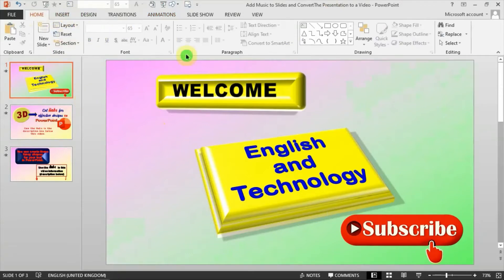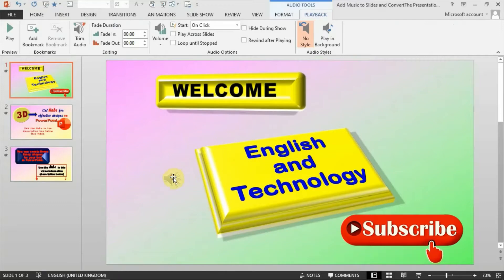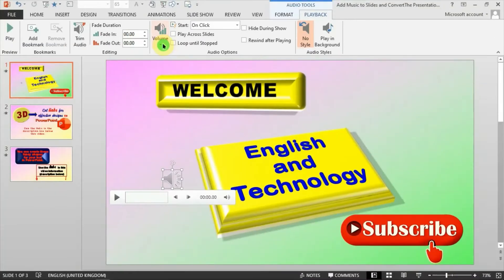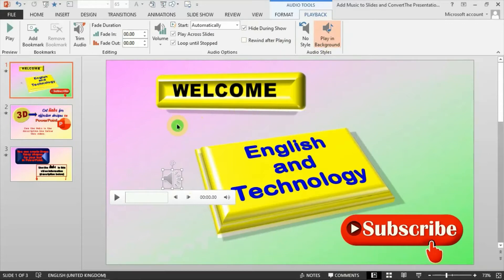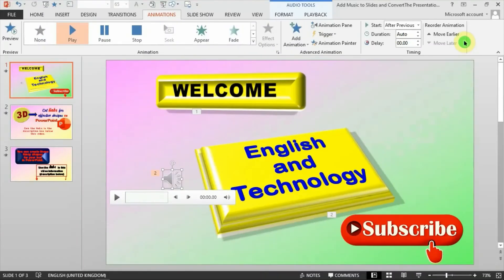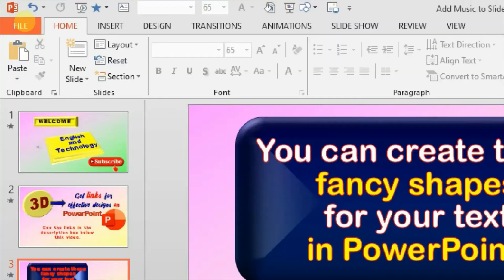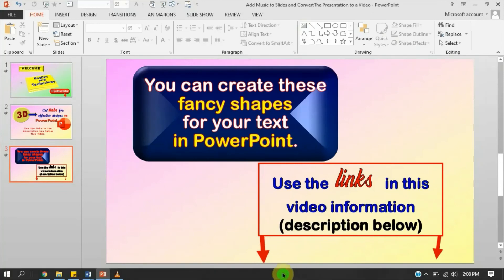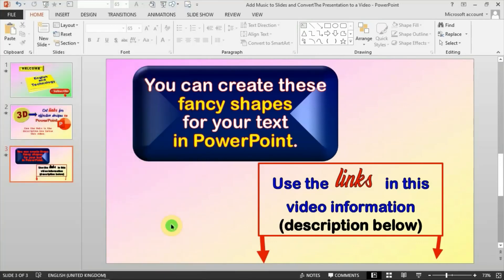How to Add Background Music to Powerpoint Slides and Convert Presentation to a Video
This video guides you to add music to your slides in Powerpoint. Also learn to convert PowerPoint Slides to a video. Follow the steps in this video.

English and Technology -
...Creating videos for English lessons
...Creating videos on technology tricks and tips